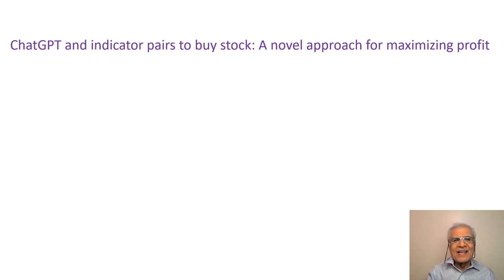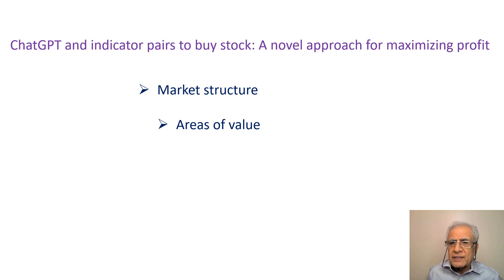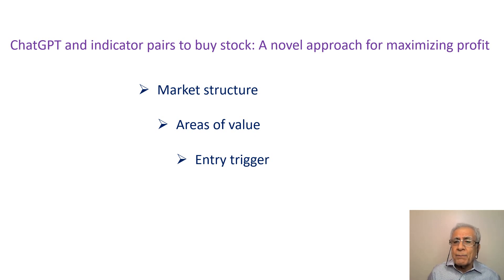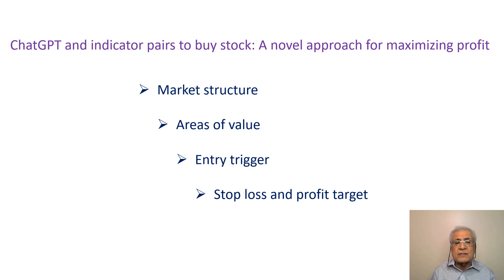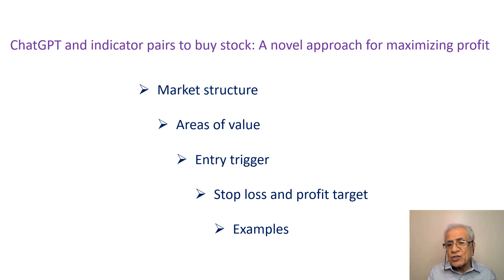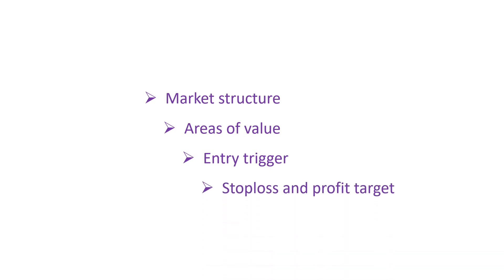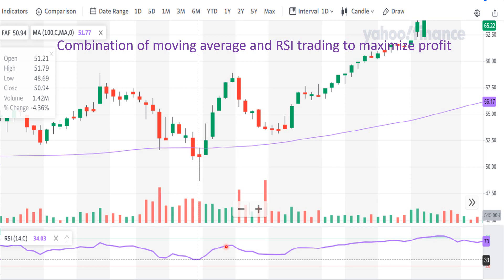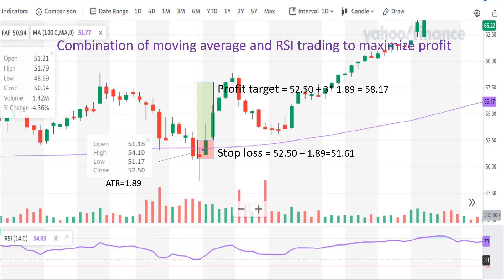ChatGPT and indicator pairs to buy stock: A novel approach for maximizing profit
This video utilize Artificial Intelligence ChatGPT to conduct a comprehensive analysis of market structure by examining different indicators and market patterns. The goal of this video is to identify areas of value, where the market presents opportunities for profitable trades. To achieve this, the study analyses three indicator pairs: SMA and  RSI, SMA and MACD, and SMA and Bollinger Bands. ChatGPT is also used to determine entry triggers, and signals generated by the indicator pairs.